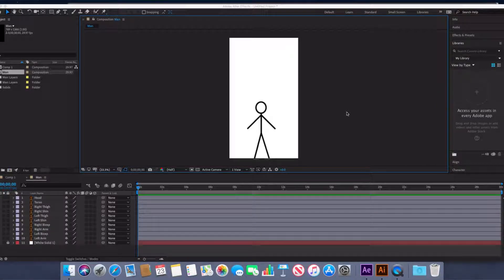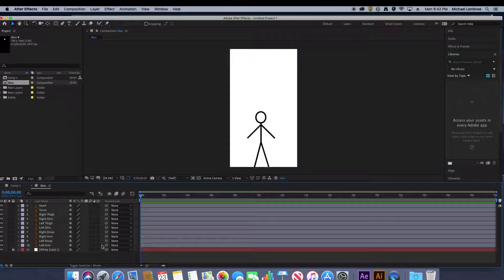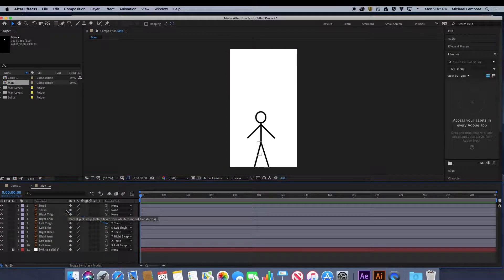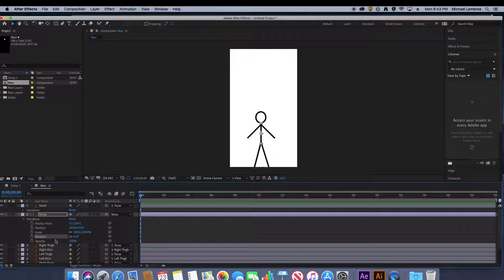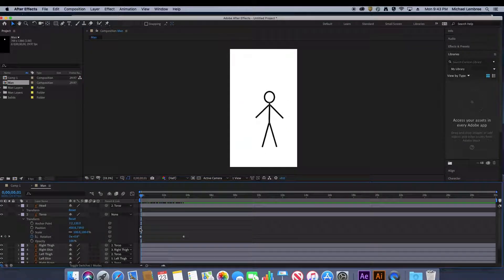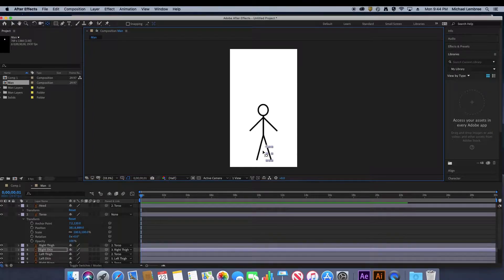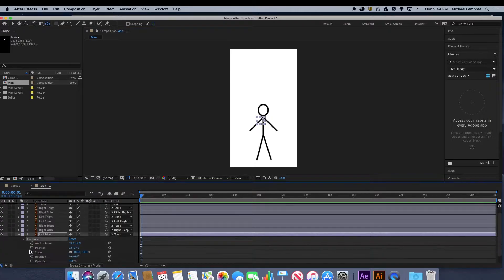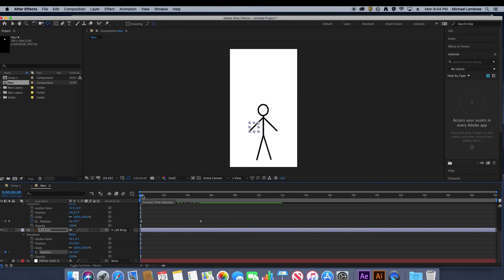After Effects Tutorial: Pick Whip Tool & Character Rigging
In this video, Michael Lembree covers how to use the pick whip tool to rig a character, use the anchor tool to correct points so limbs work properly, and how to use the rotation tool to animate characters.